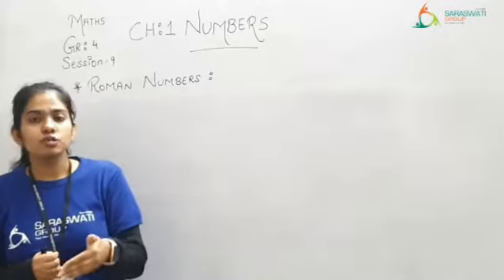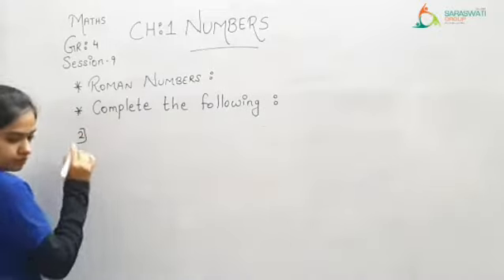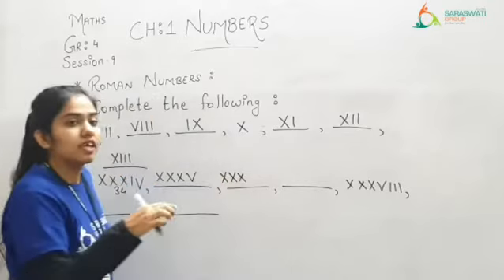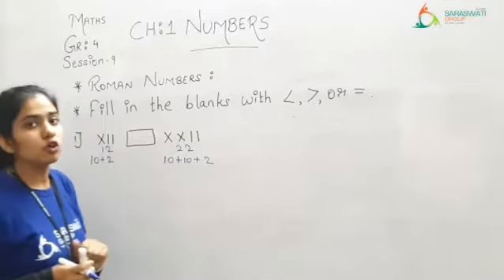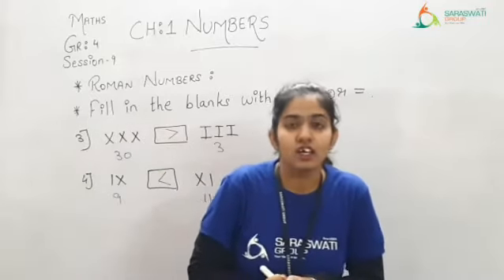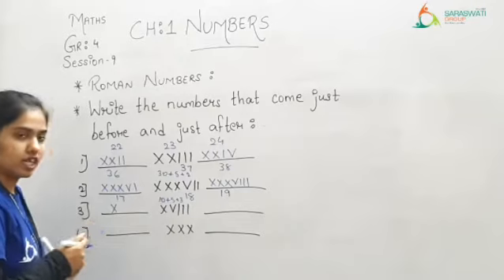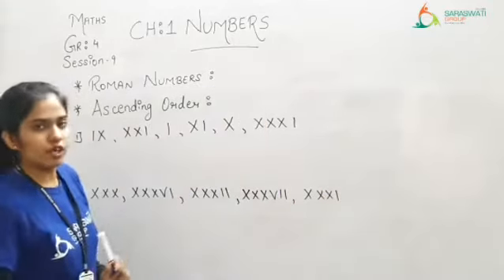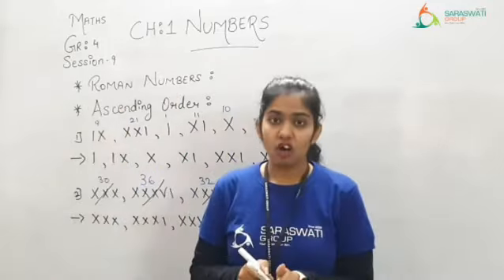maths II gr 4 II ch 1 II numbers II session 9